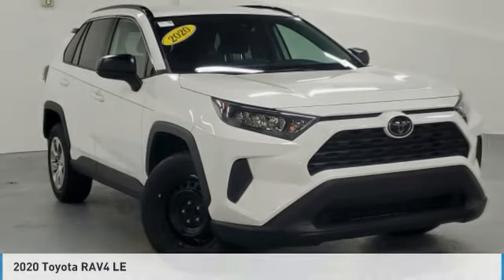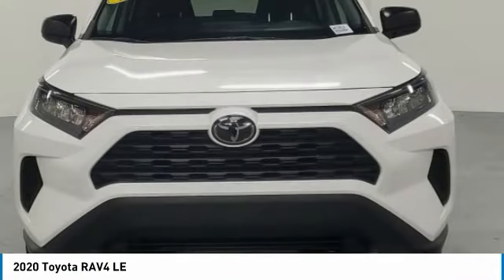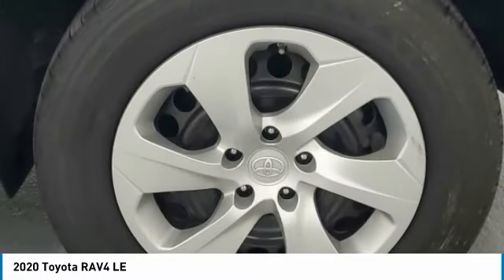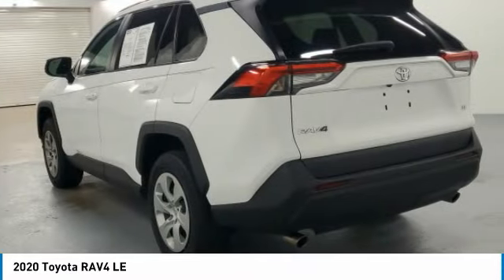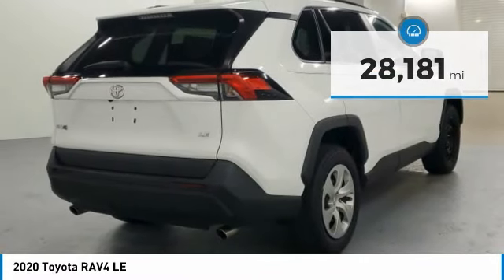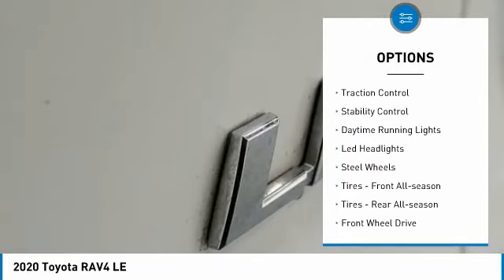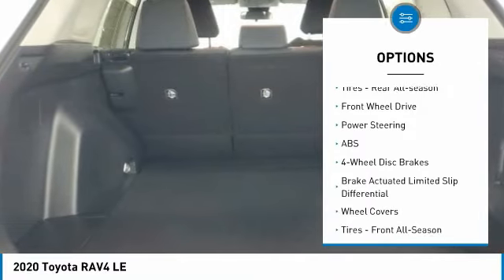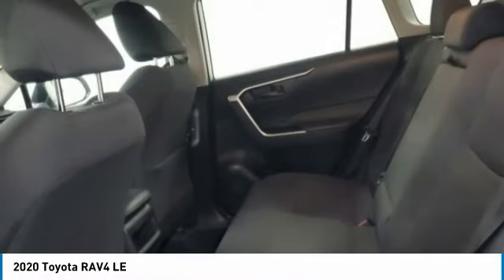2020 Toyota RAV4 W403451A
Rear Back Up Camera, iphone / Droid Navigation Compatible, Bluetooth, Manager's Special, GREAT VALUE!, ECONOMY CAR!, Gas Saving!, Great First Car!, MUST SEE!, Includes the Remainder of the FACTORY Warranty, OPEN EVERY DAY FROM 9 TO 9, PLEASE CALL DIRECT . 27/35 City/Highway MPGTake home delivery or request curbside pickup at store. Simple paperless purchase makes buying a car easier than ever: Click and drive. We have new programs to help you financially including no interest financing and deferred payment plans. Please ask us for assistance. Toyota buyers in Miami looking for a RAV4 please call us regarding stock number W403451A. This Toyota SUV is priced to sell at 25998.Odometer is 2853 miles below market average! Priced below KBB Fair Purchase Price! This RAV4 is located at West Kendall Toyota in Miami. 13800 SW 137th Ave. ### Por favor lla menos para obtener nuestro mejor precio con respecto al nu mero de stock W403451A. Este Toyota SUV tiene un precio de venta de $ 25998. Hacemos la compra sea simple y fa cil con una solicitud de cre dito sin papel y un financiamiento a bajo intere s. Reciba entrega a domicilio o recogida en la acera. ### The friendliest team in the car business makes buying safe and simple with paperless credit application and low interest financing. Take home delivery or curbside pickup. Mi casa o su casa. CARFAX One-Owner.2020 Toyota RAV4 LE 4D Sport Utility 2.5L 4-Cylinder DOHC Dual VVT-i FWD 000